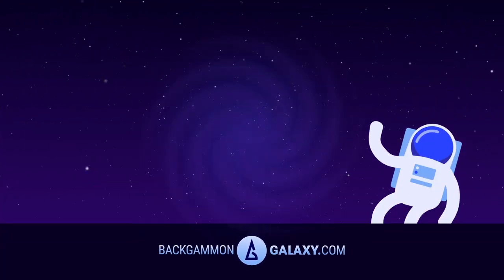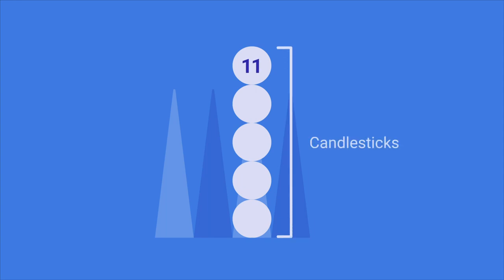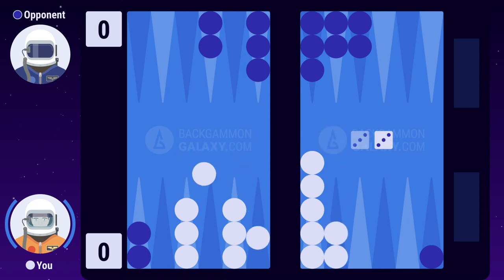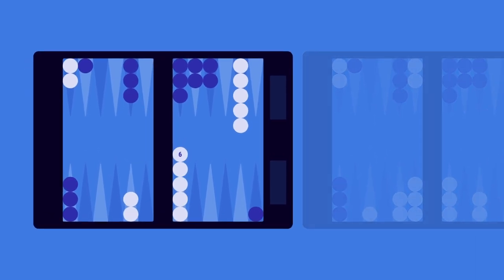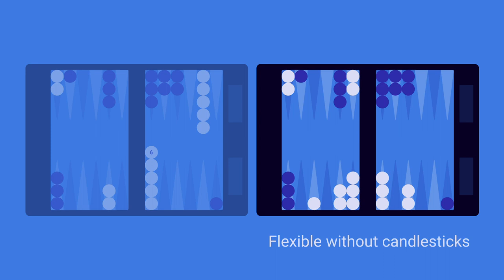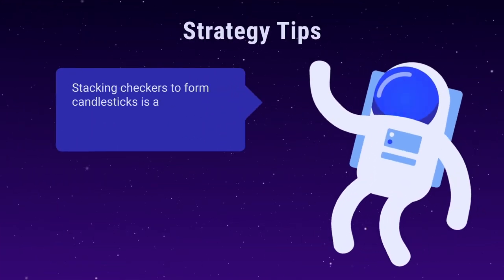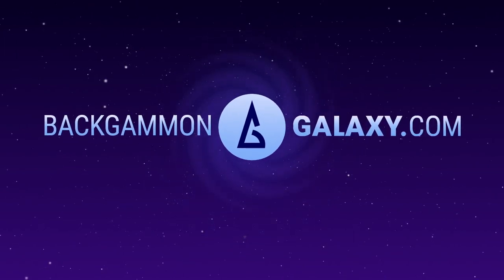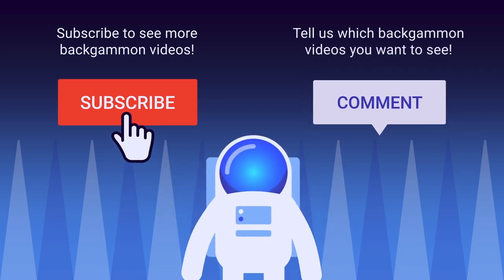Beginner's Mistakes in Backgammon - Lesson 5 of 12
Lesson 5 - Don't make candlesticks! Play flexible.

and improve your skills!
The new and greatest Backgammon site in the world.

Great Backgammon books recommended by Backgammon Galaxy:

Backgammon - From Basics to Badass

Backgammon - Pure Strategy

How to beat your friends at Backgammon